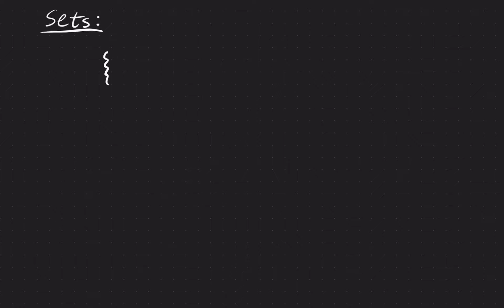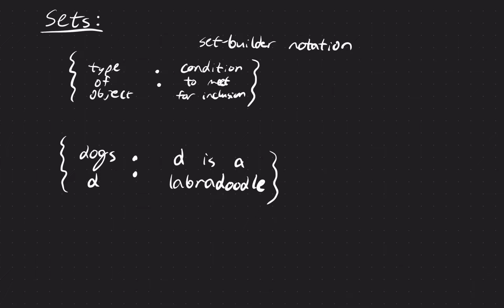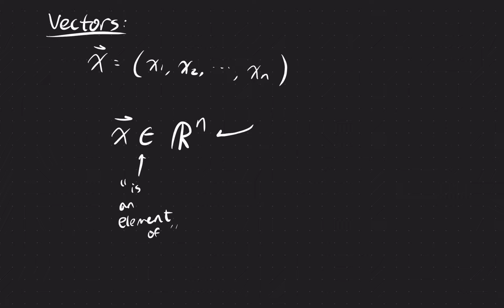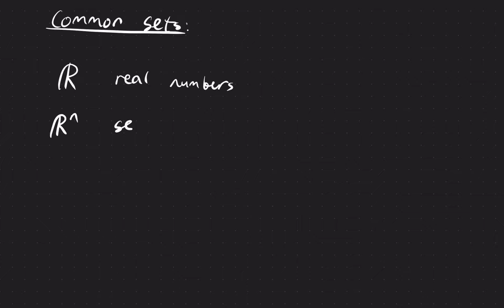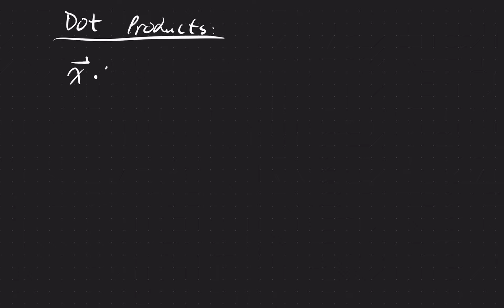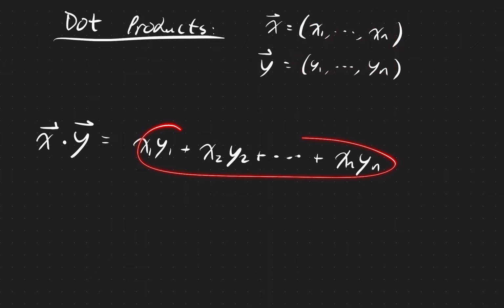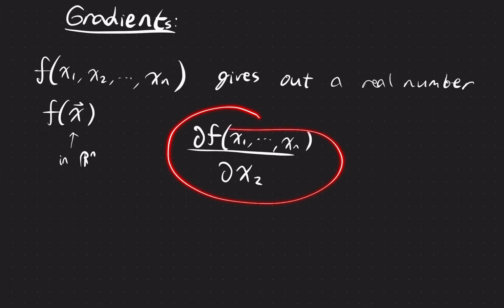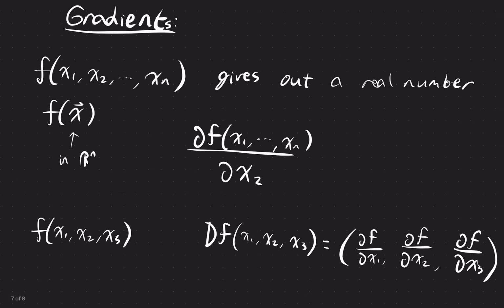ECO 420S- Getting on the same page with math stuff PART 1